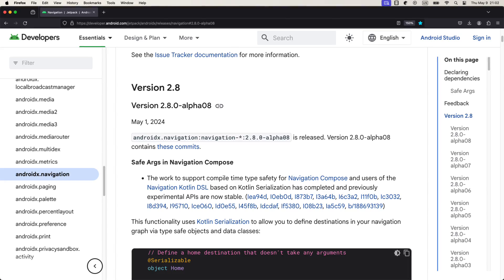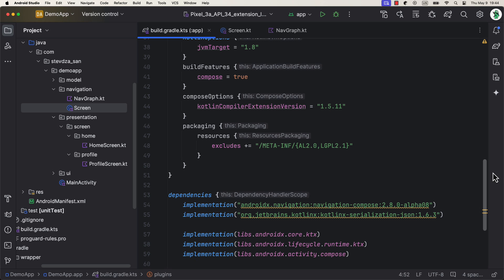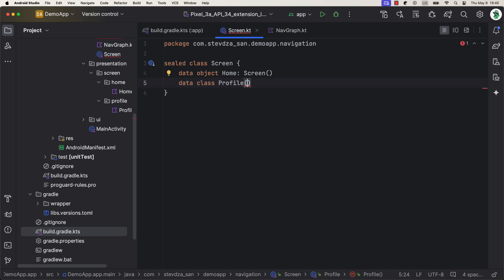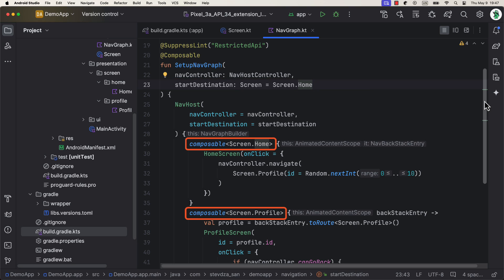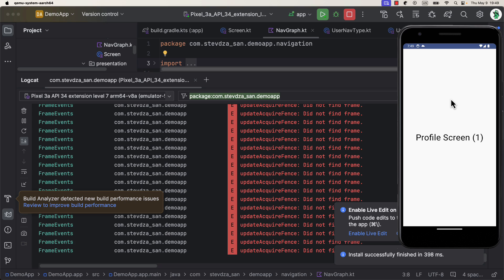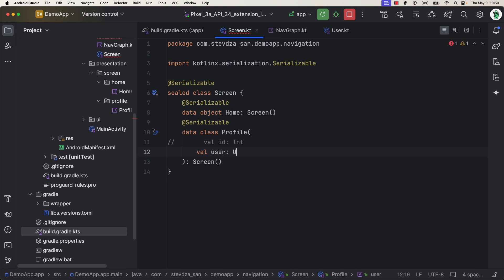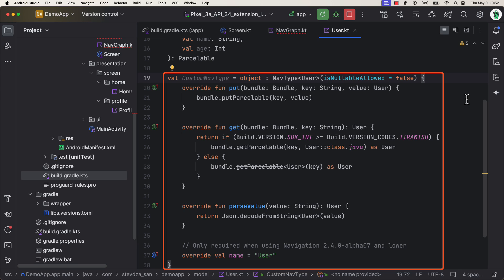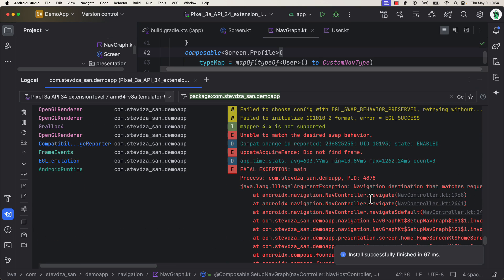No more String-based Routes! New Compose Navigation Release